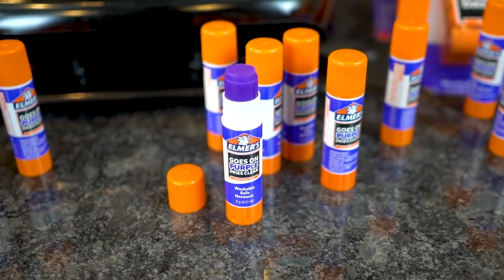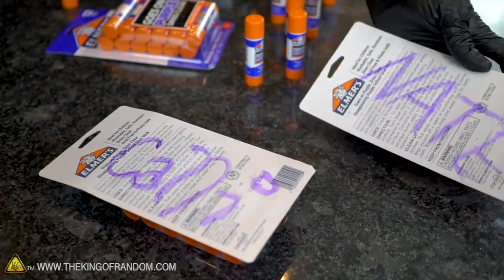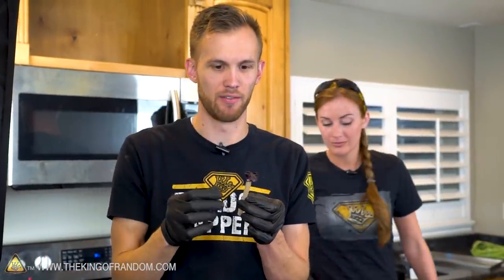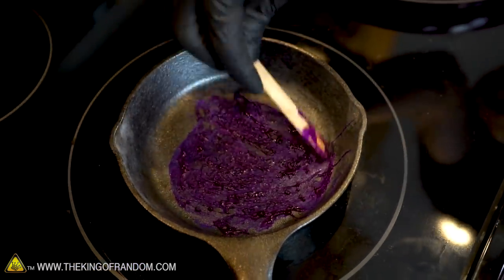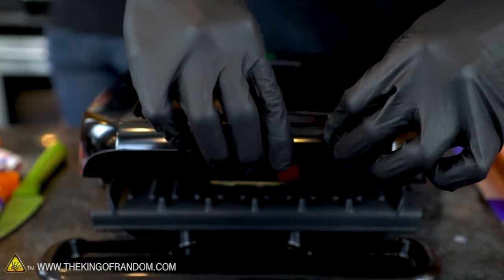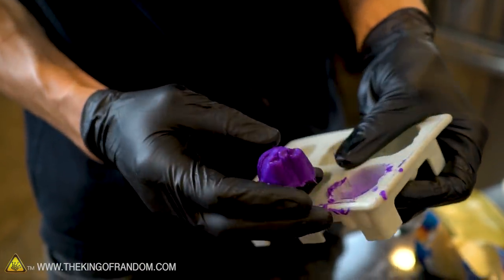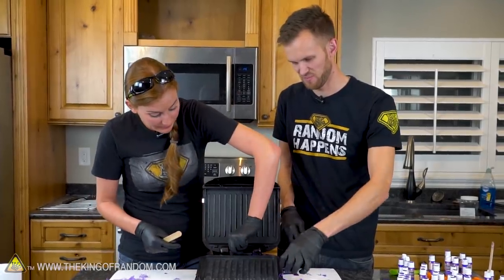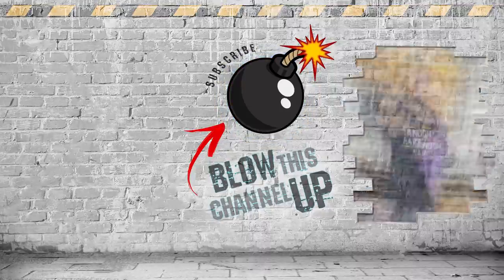Don't Cook With Glue Sticks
In today's video we're doing some experiments with glue sticks, including cooking fifty of them in a George Foreman Grill!

✌️👑 RANDOM NATION: TRANSLATE this video and you'll GET CREDIT!